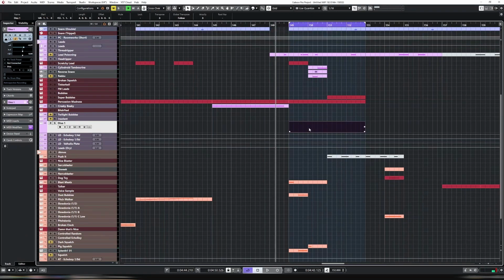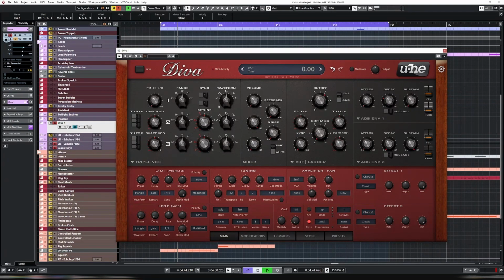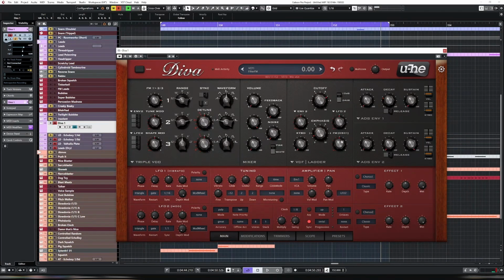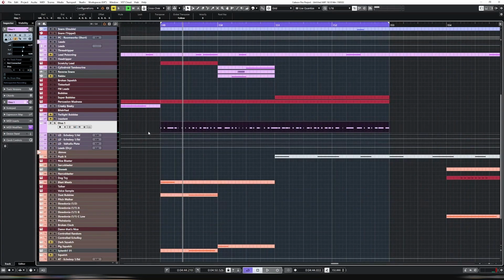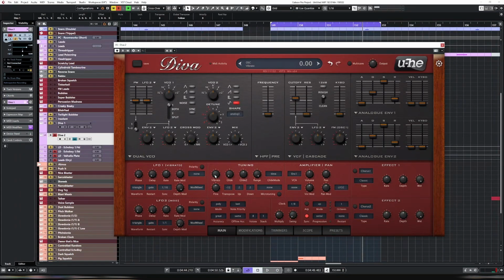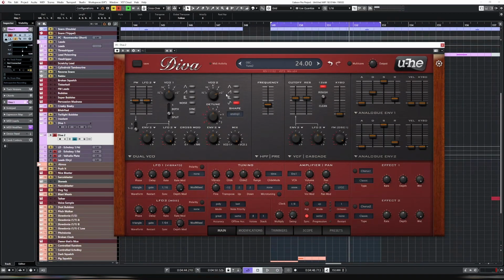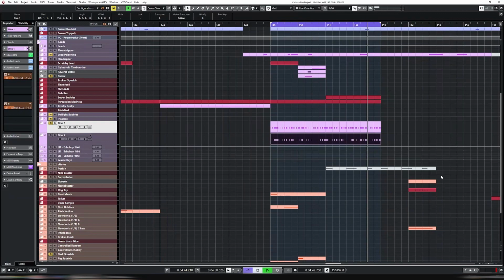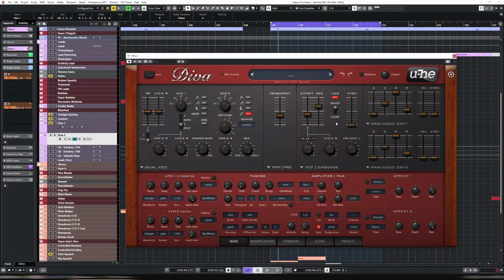Psychedelic FM leads in u-he's Diva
This week we try to create some FM like leads in u-he Diva.